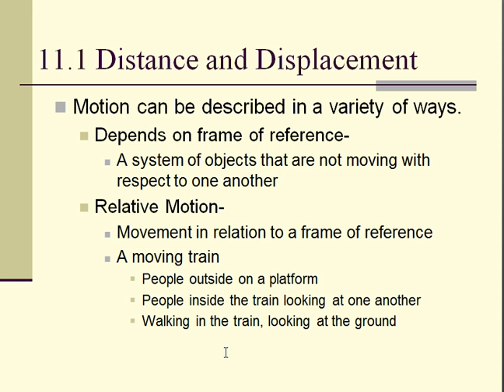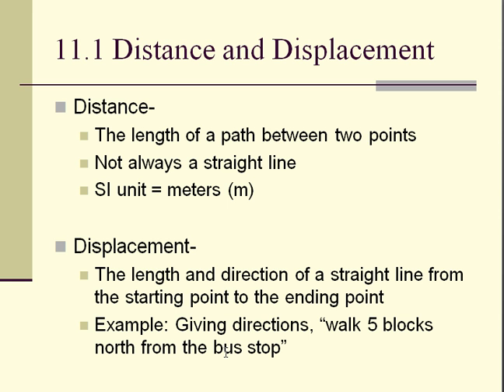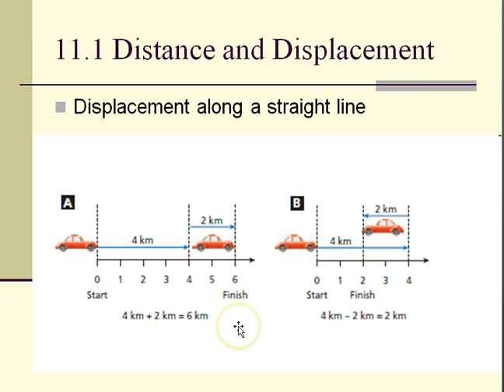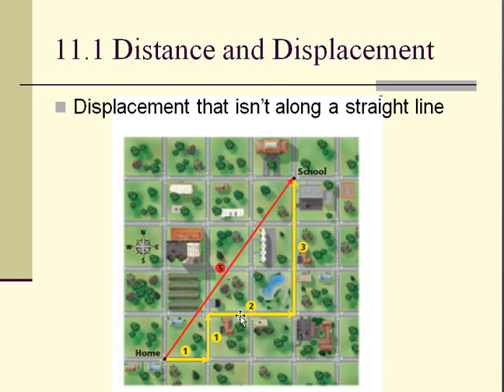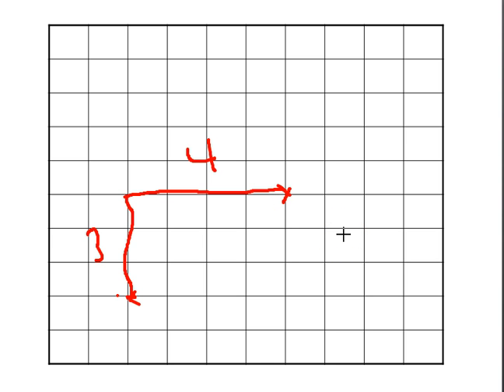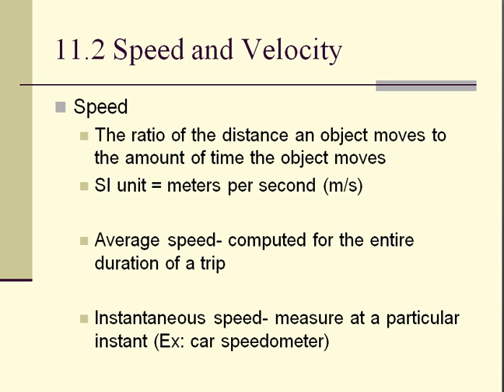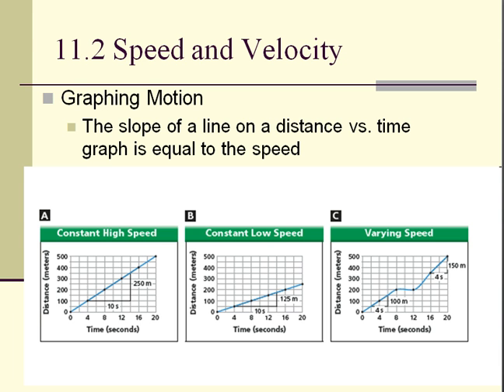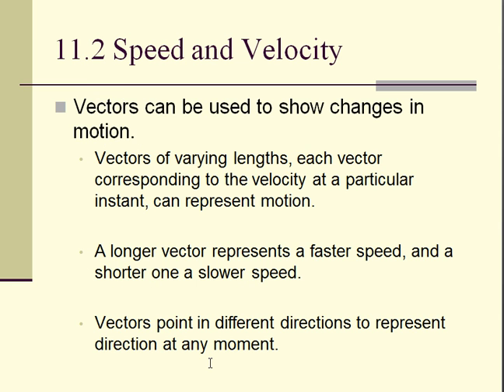Linear Motion Notes